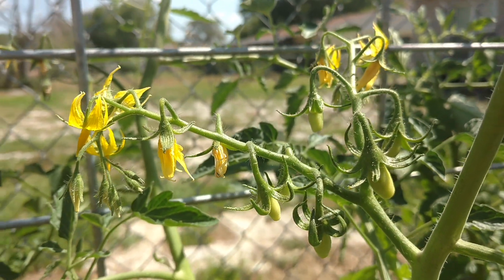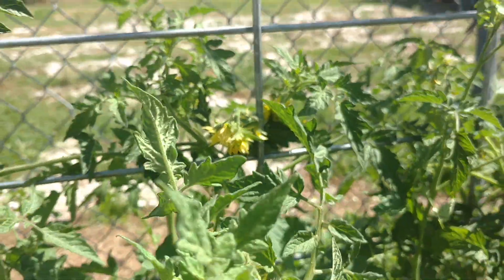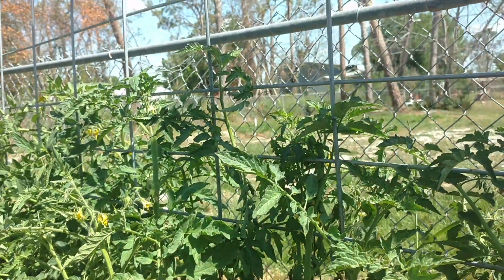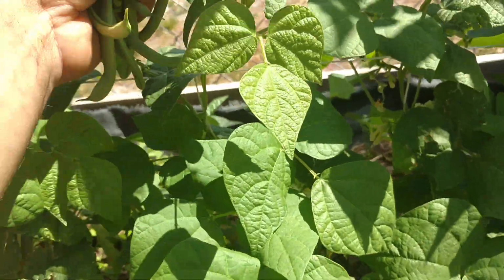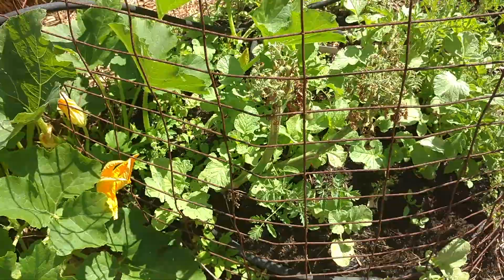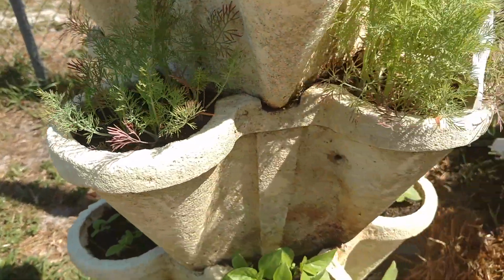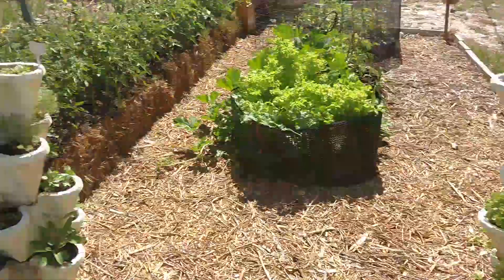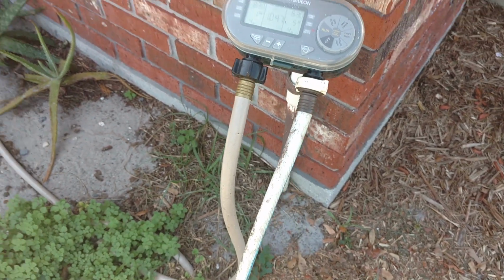Straw Bale/Back to Eden/Raised Bed/Tower Garden Update: Week 6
Always a good time when you're growing your own organic food. Fairly easy too, when you use methods that work well and are sustainable. More updates soon... Peace...